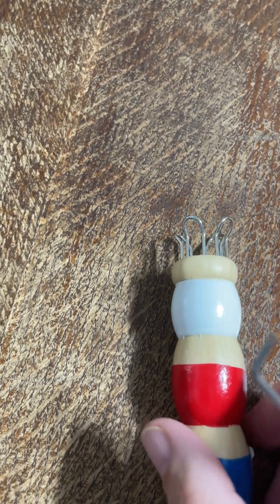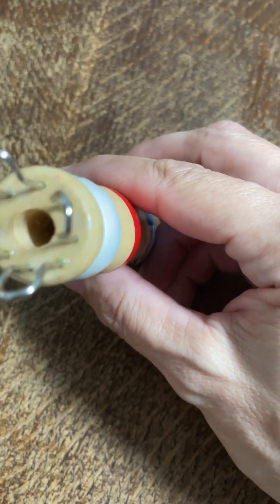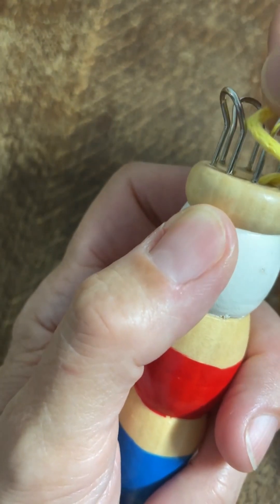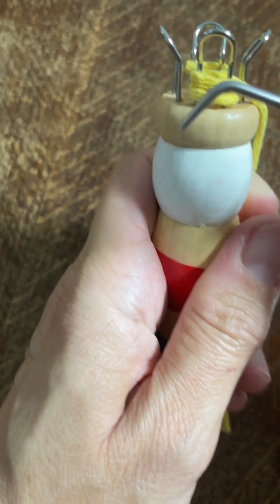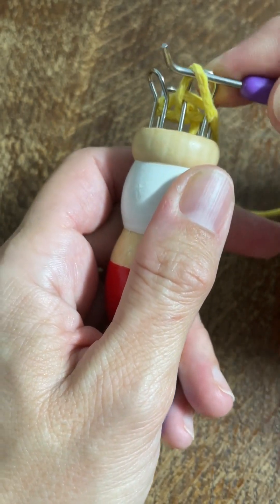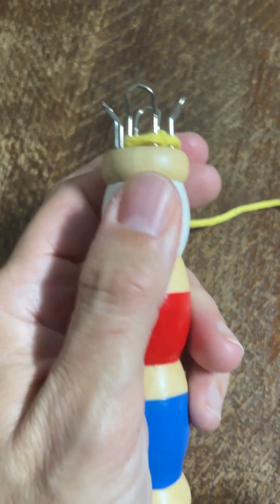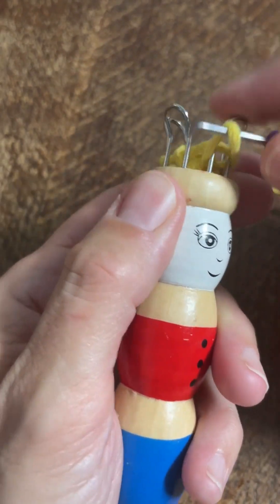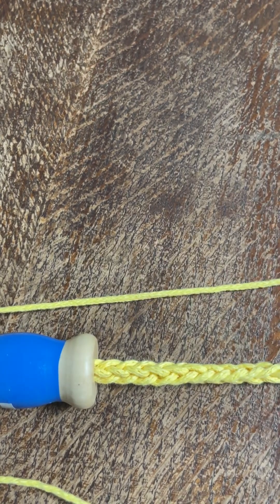How To Use A Knitting Nancy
Instructions on how to use a basic knitting nancy